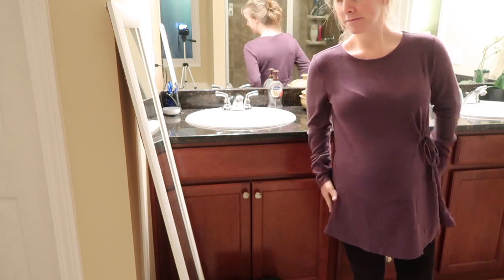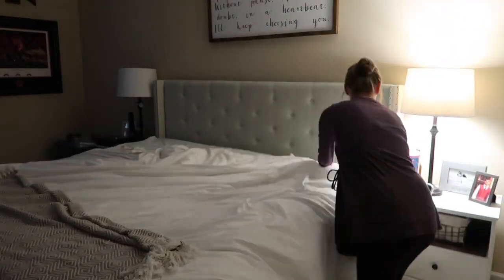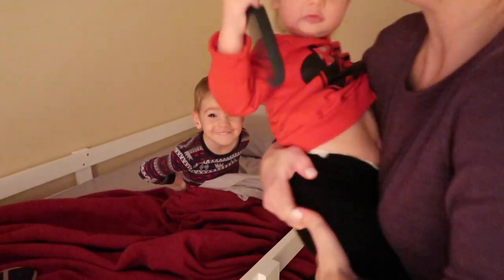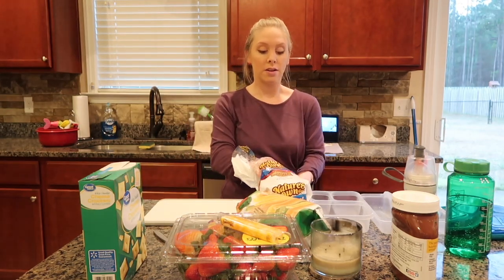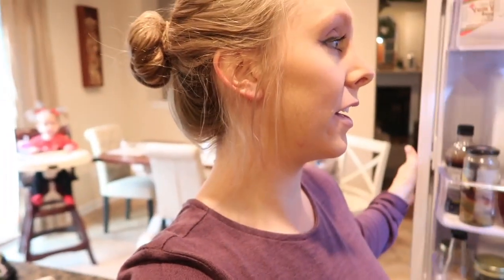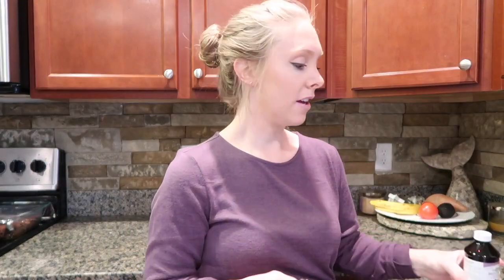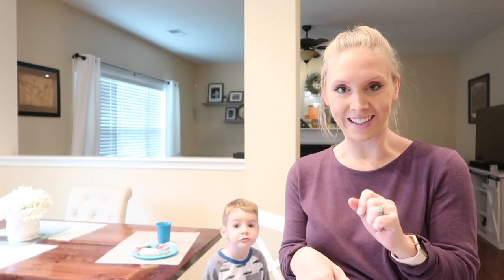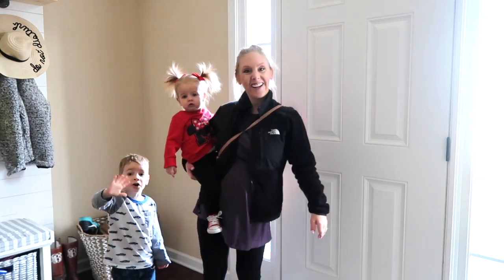Our Morning Routine | Working Mom of Two + Pregnant | Solo Parenting